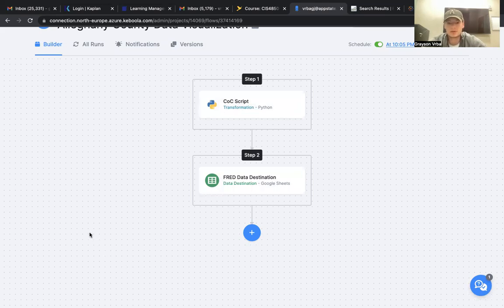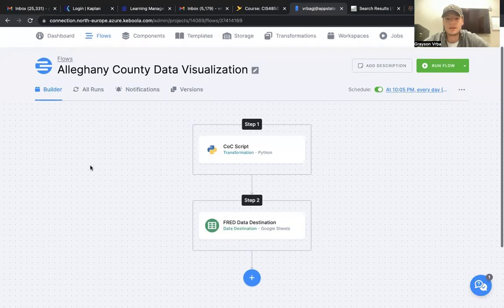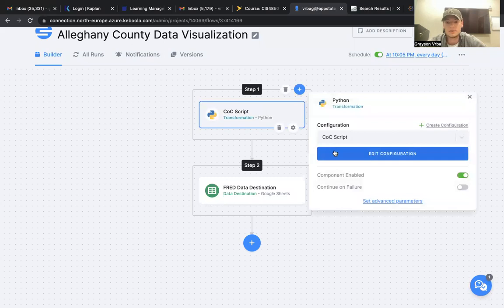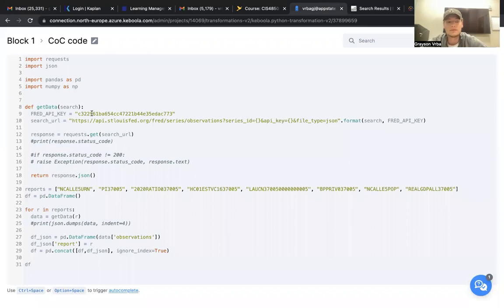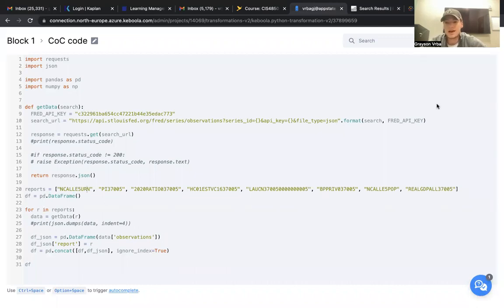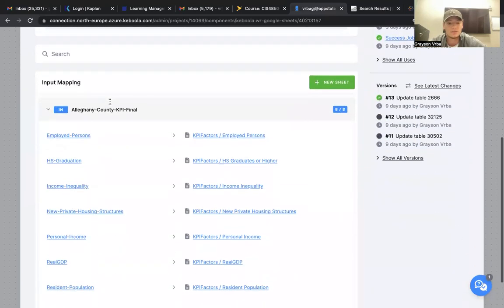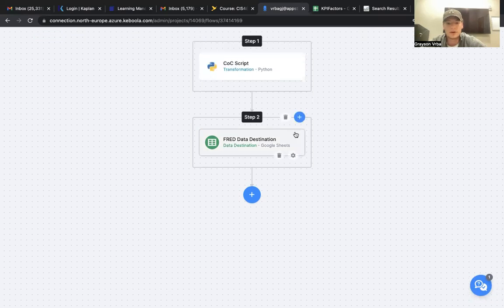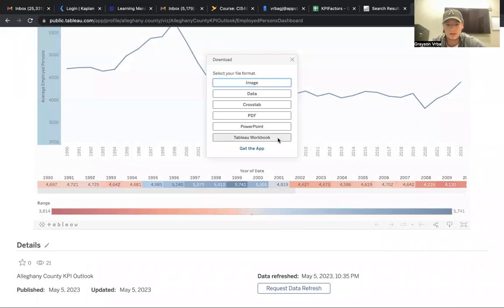Alleghany County CoC Overview